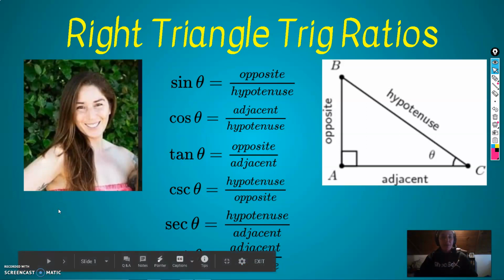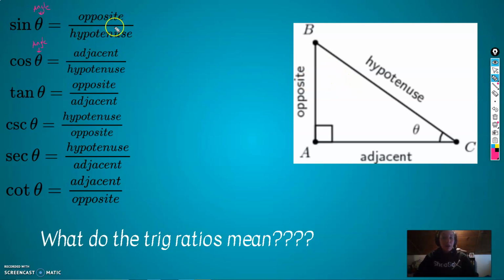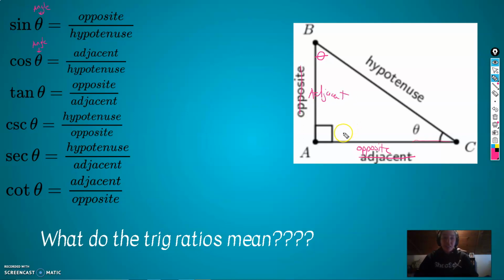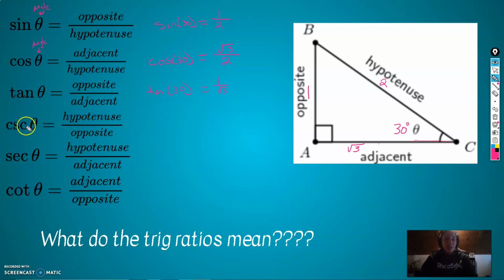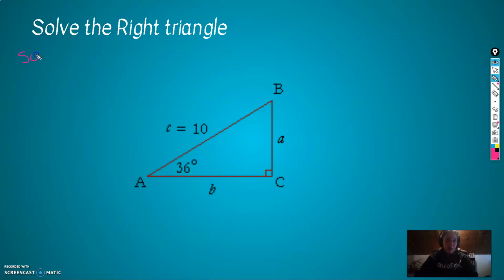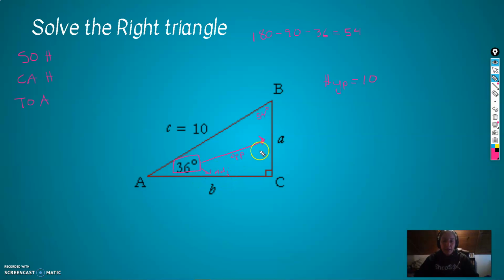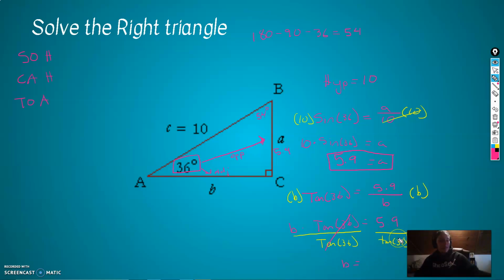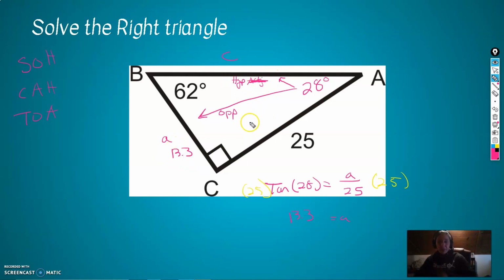Trigonometry: Right Triangle Trig Ratios Sine, Cosine and Tangent Examples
What are the right triangle trig ratios and how do we use them.  How do they help use solve right triangles?  Plus examples of how to use sin, cos, and tan.  Great for precalculus and trigonometry students.